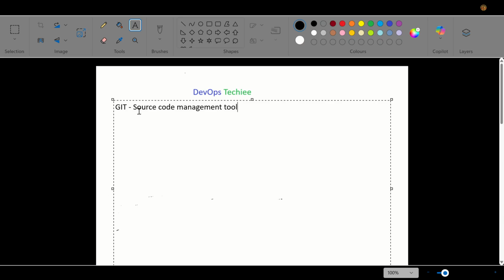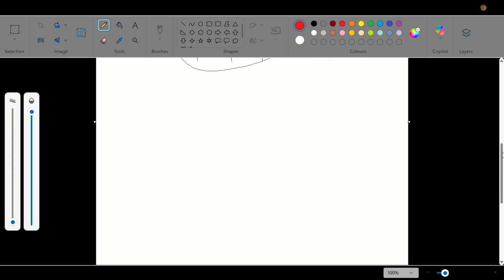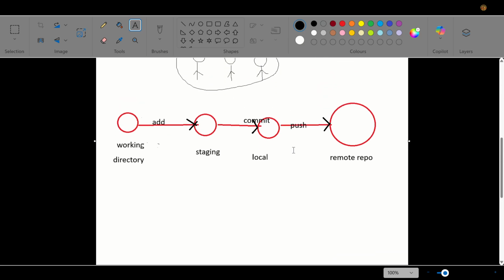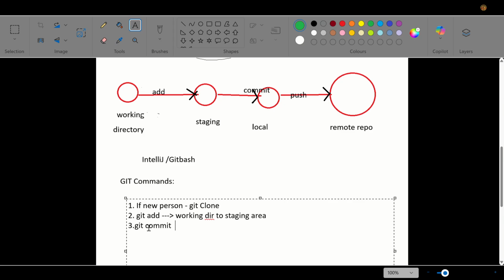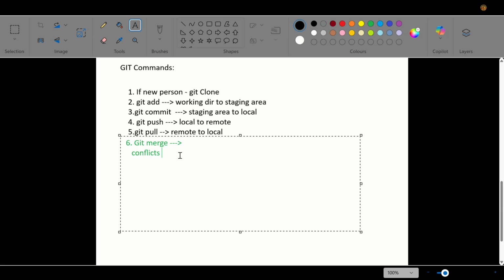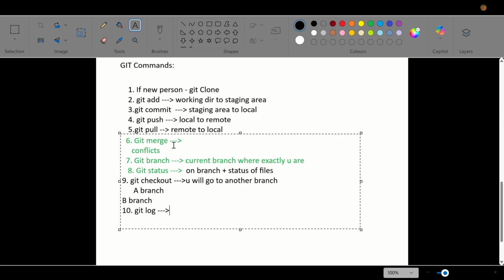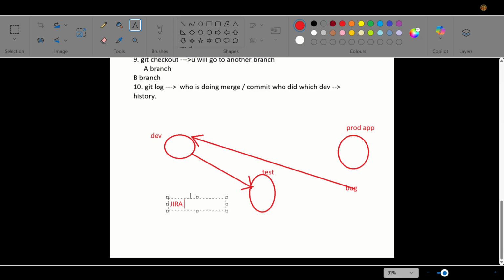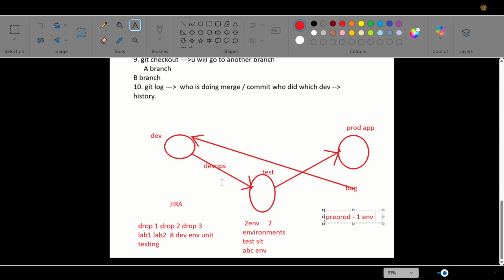GIT Source code management Introduction- 10 Real time git Commands in project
10 real time git commands you can pro